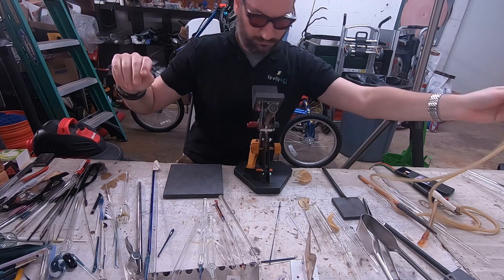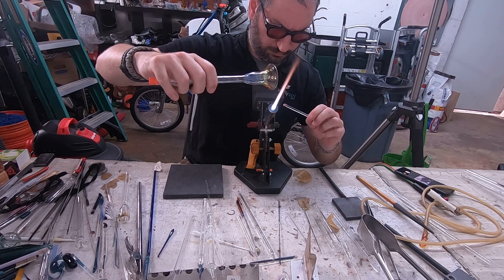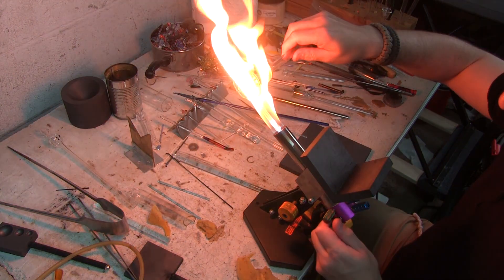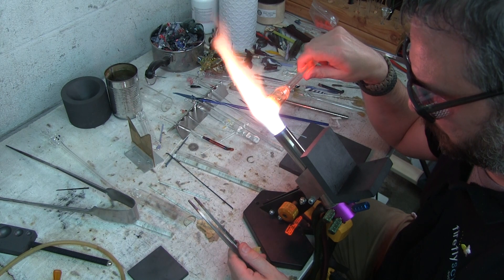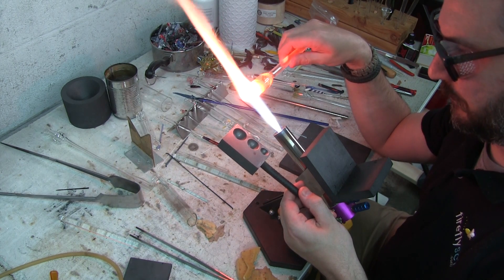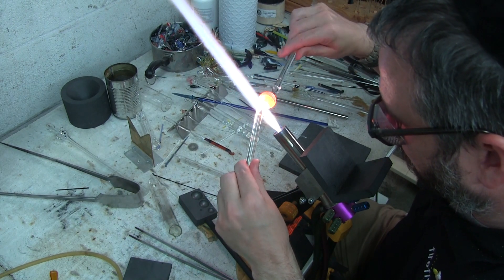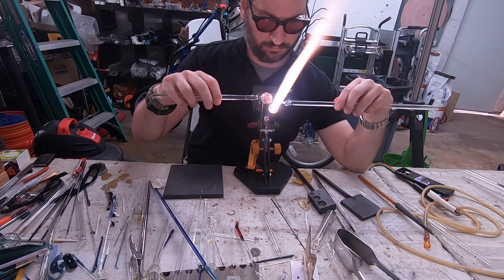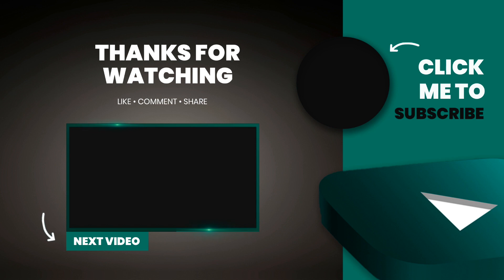Lampworking | Glassblowing | Inside Out Marble | The Fusing Shop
In this lampworking glassblowing video, I show how to make an inside-out marble.  This technique is used for making pipes but I figured why not try it out and see what happens.

0:00 - Intro
0:45 - Applying silver fume
1:40 - Applying clear dots and lines to the fume
5:10 - Closing down the tube
8:48 - Rounding the first side of the glass marble
10:23 - Flame cutting and rounding second half of marble
15:11 - Finished piece